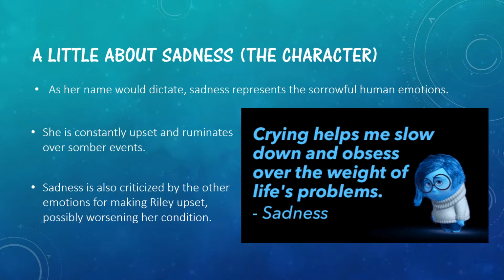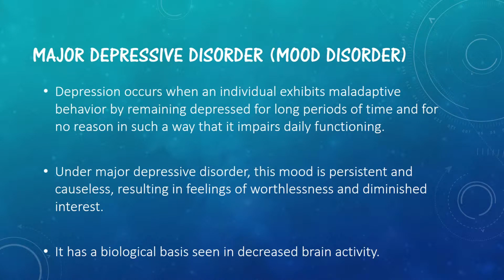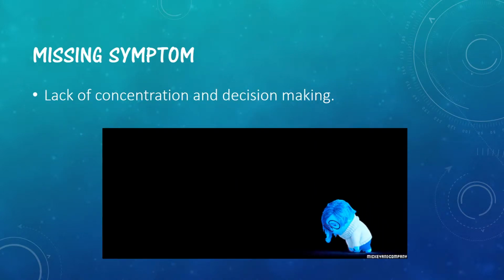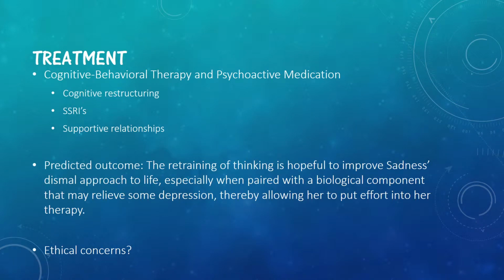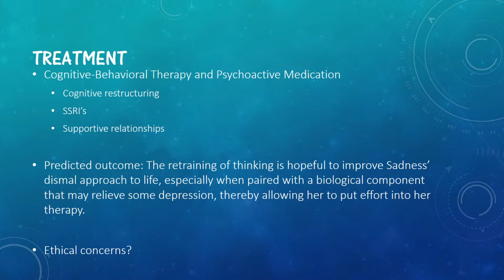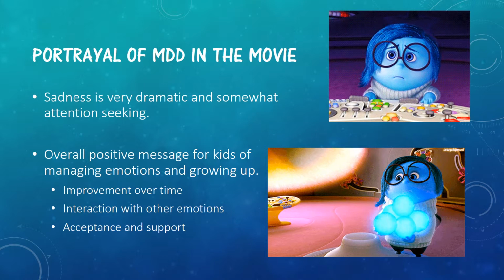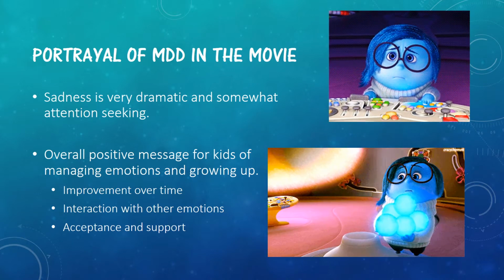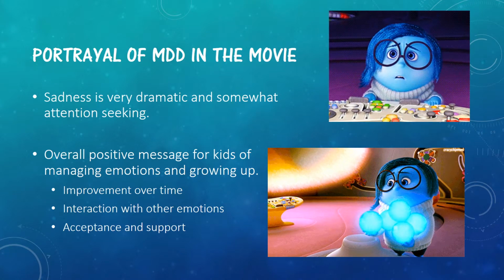A Case of Sadness: Major Depressive Disorder in Disney Pixar's Inside Out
Final project for Psych 105, Fall of 2015

All images pulled from Google image searches